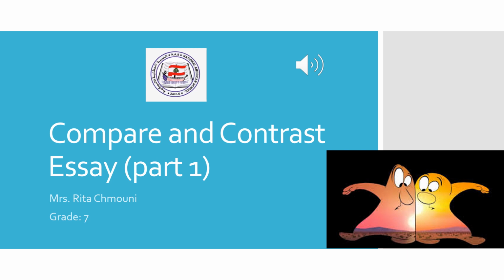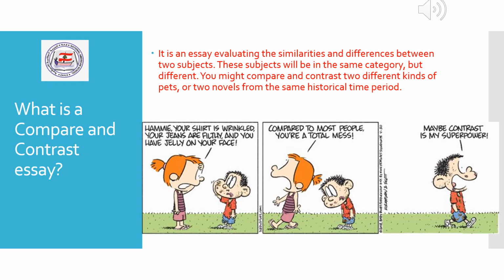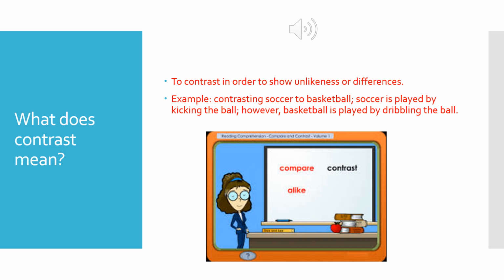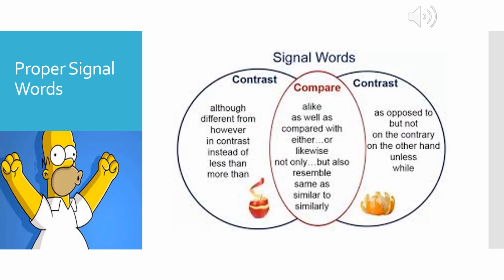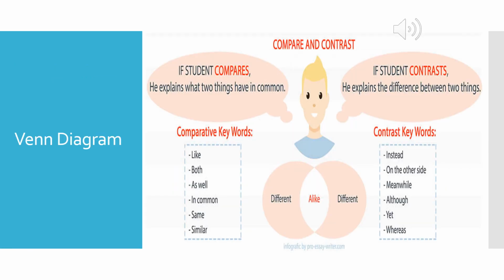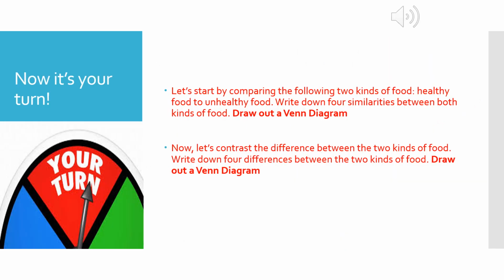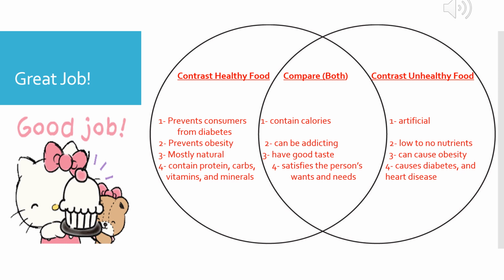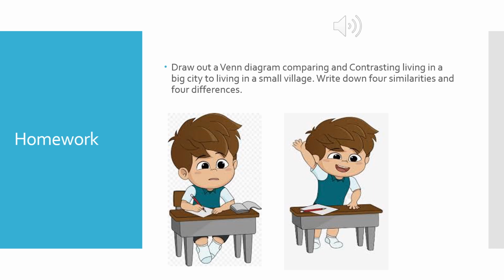English Writing Compare and Contrast Part 1 Mrs Rita Chmouni